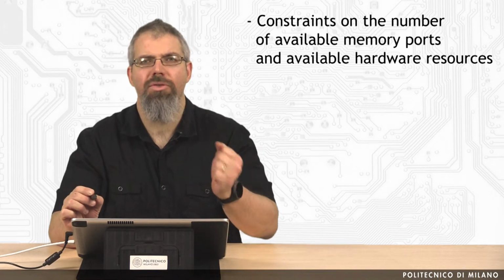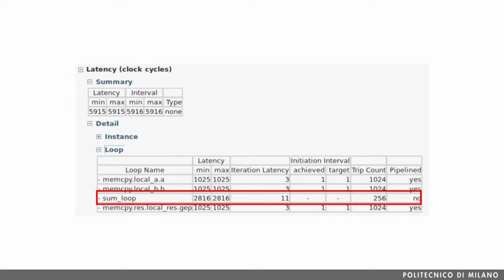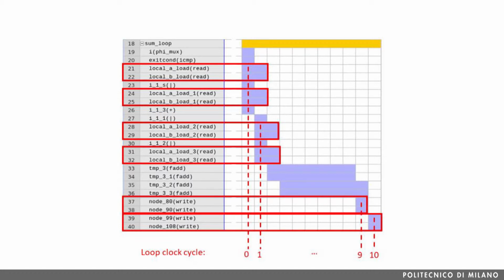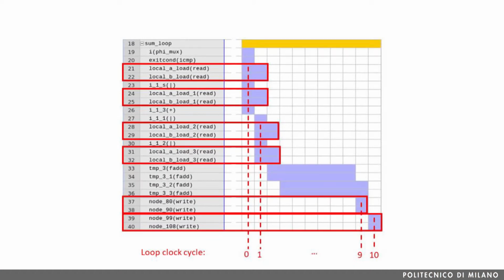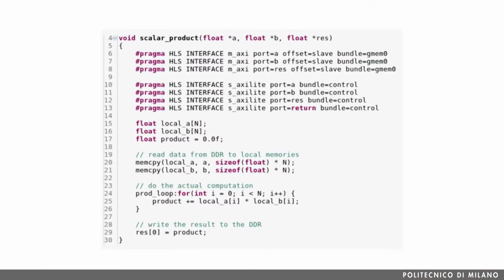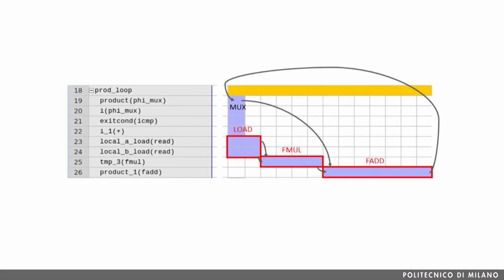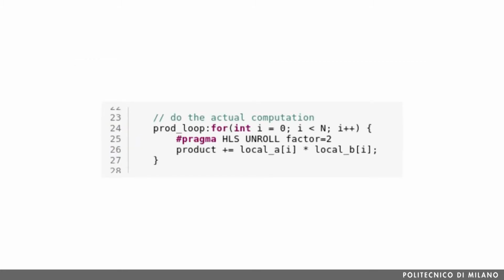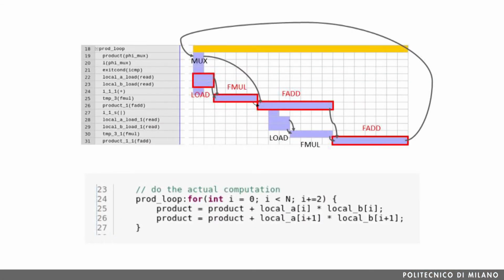Kernel optimization: loop unrolling 2/2 (Marco D. Santambrogio)